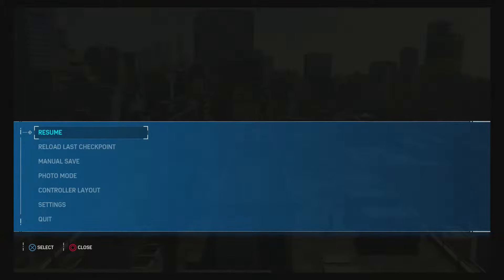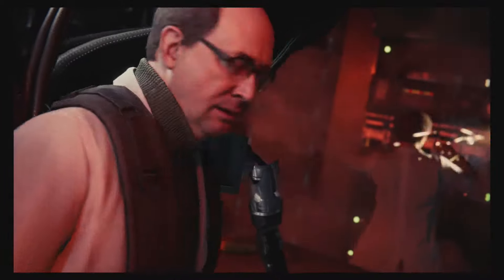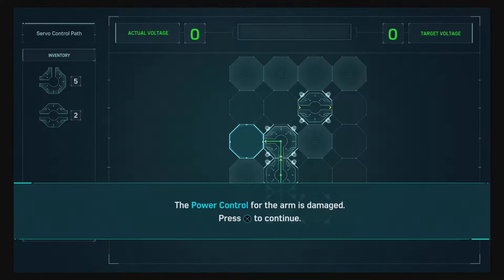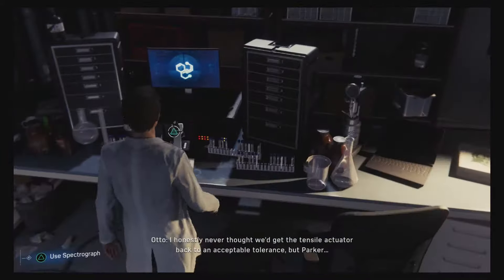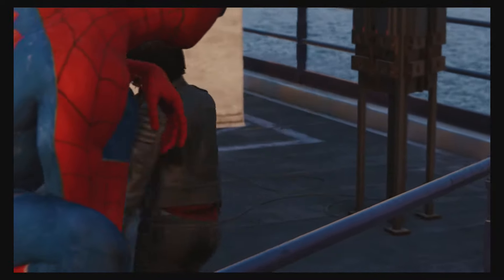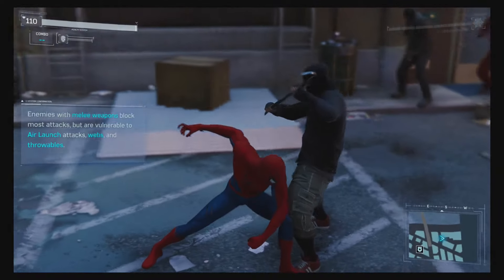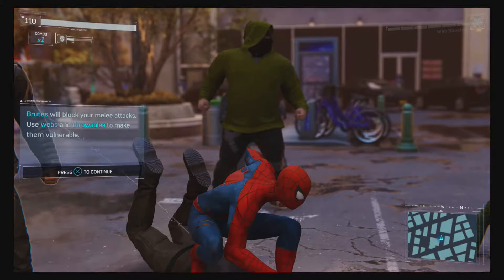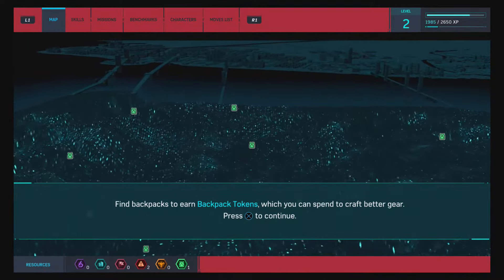Spider-Man PS4 Let's Play Part 2: SCIENCE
THWIP THWIP